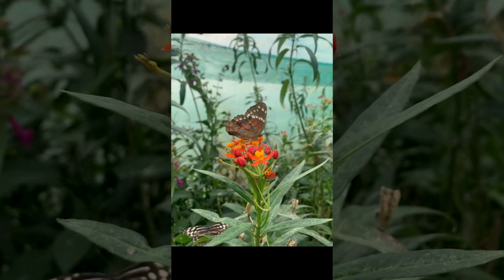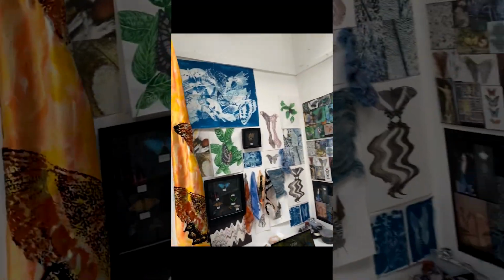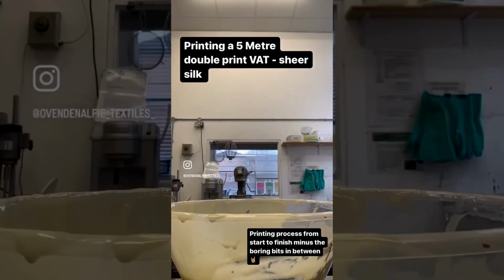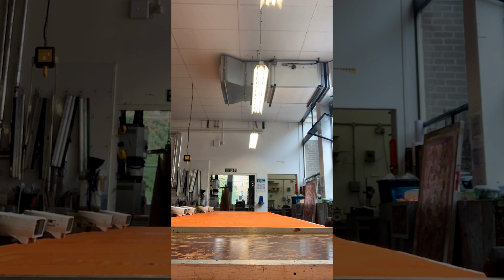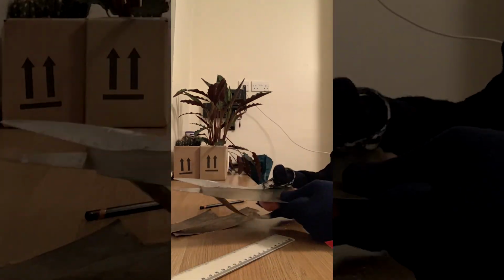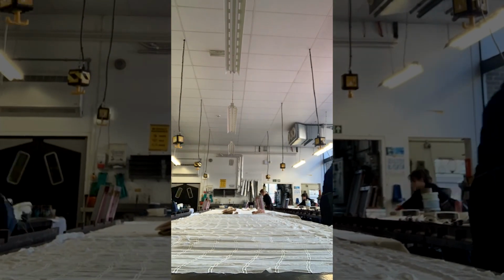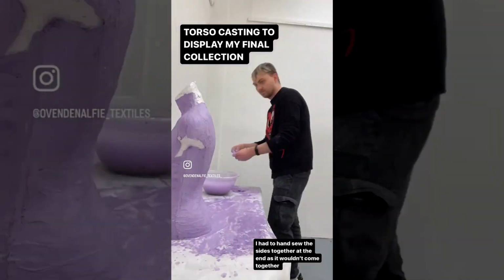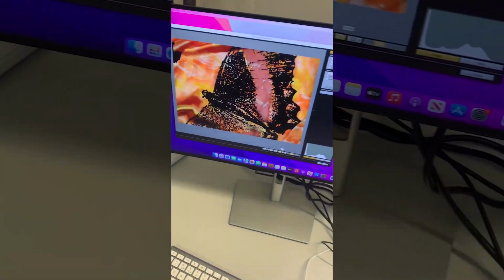STUDENT ARTIST VLOG 🦋 Alfie Ovenden (Textiles) 💜 Loughborough Uni Degree Show 2023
Discover what it takes to put together a collection for an arts degree show as final-year Loughborough University Textiles student Alfie shows us the processes involved as he prepares for the Creative Arts Degree Show 2023.

"Hello, I’m Alfie a final year Textile student at Loughborough University. I specialise within printed Textiles. This has allowed me to gain experience working with, screen processing and colour matching, knowledge of dying materials and processes.

I knew from the start of this project that I wanted all of the processes to be hand printed, this was because I wanted to have less control of the finished product. Through testing a series of colours and materials I had a rough idea of how the finished print would look, although using Vat pastes you don’t know what the final piece would look like until it had been steamed, washed, and dried. I chose to use this process to further the symbolism and the juxtaposition between life, to me it creates an understanding between the known and unknown properties of life, we know that death is inevitable, but we are not aware of what lies for us on the other side.

My final project is centred around the metamorphosis of butterflies and the parallels between their life and human life, through photography and extensive research I have created a collection of 10 hand printed samples demonstrating the life cycle of a butterfly."

We wish Alfie every success for the future.